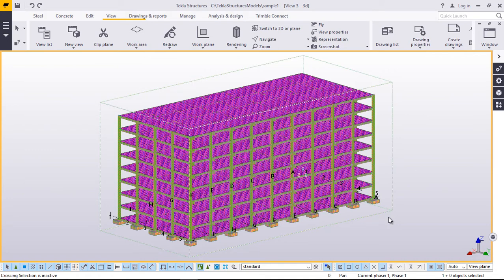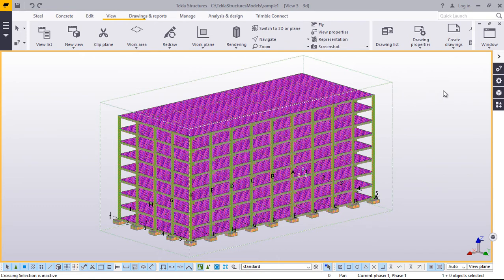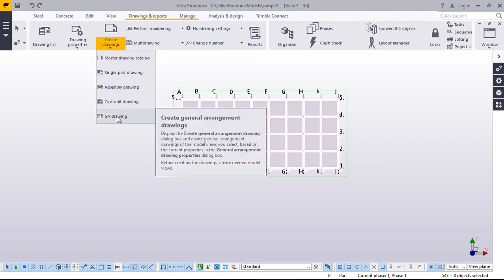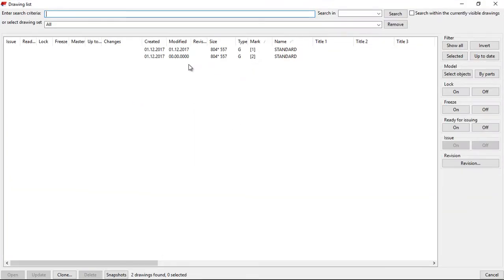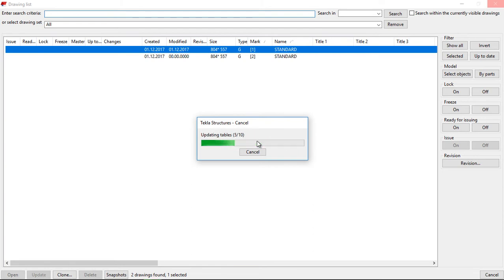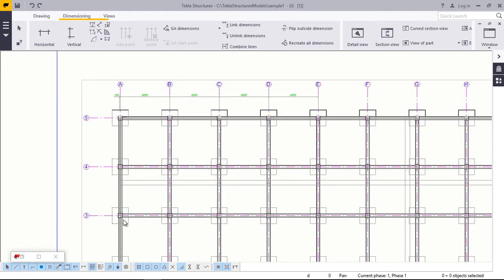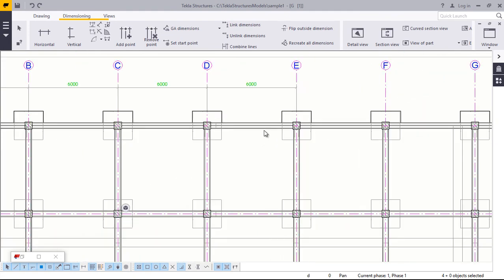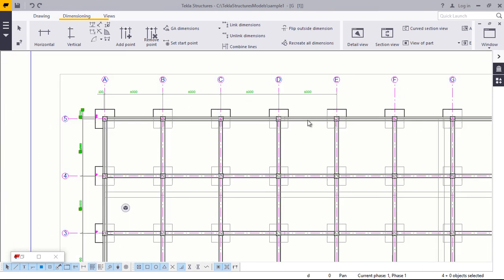How to Create Drawings from Reinforced Concrete Model | Tekla Structures 2017i